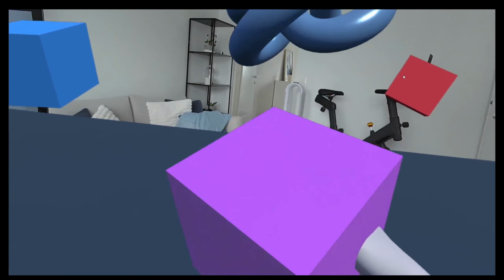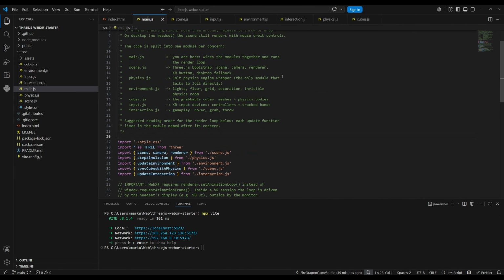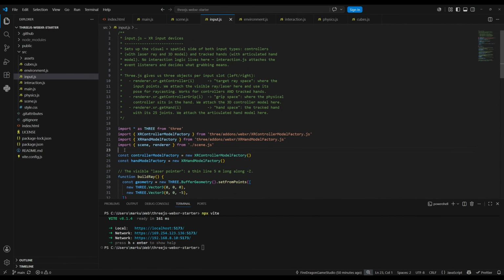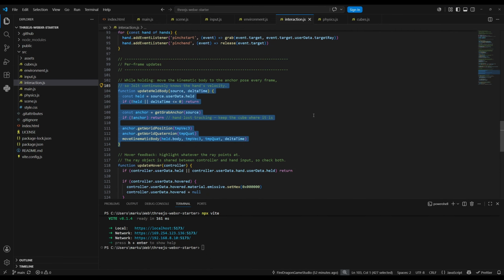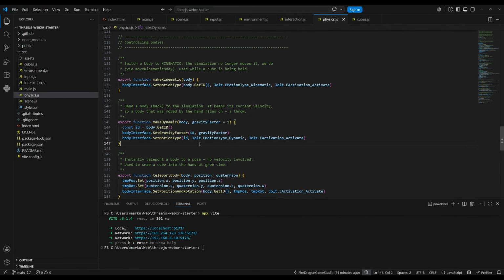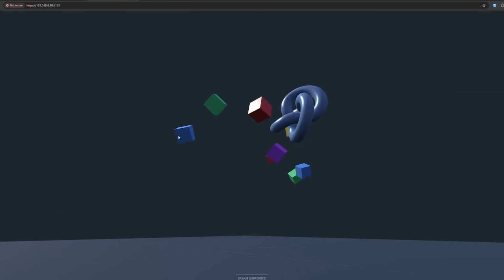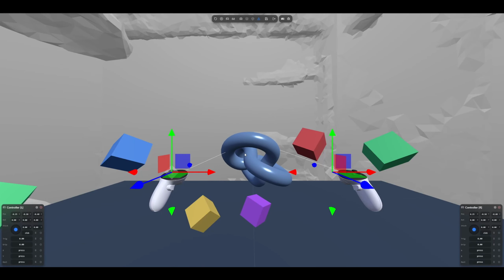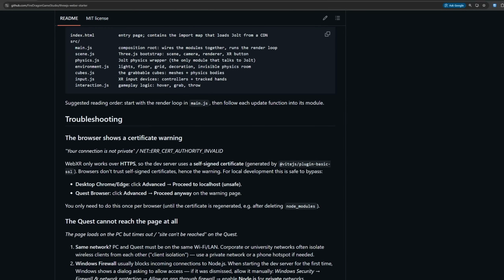Getting started with Three.js and WebXR - Starter Template and Walkthrough